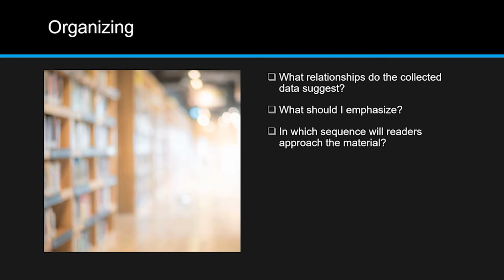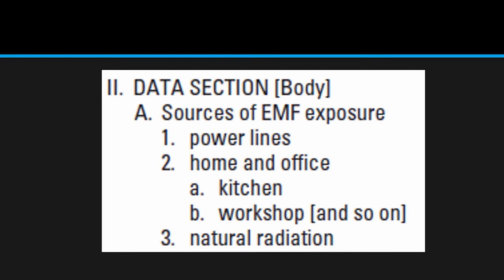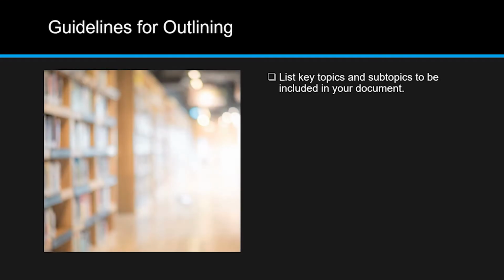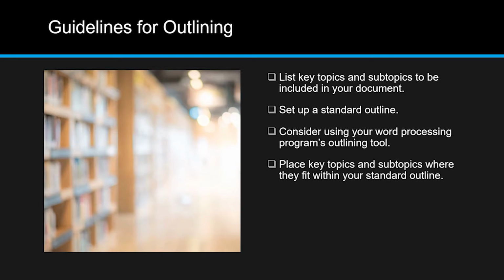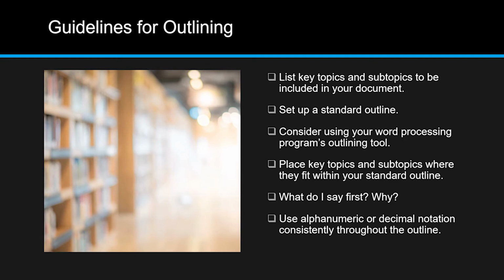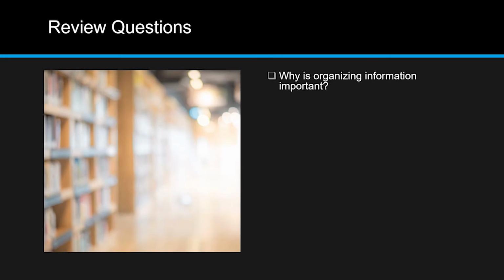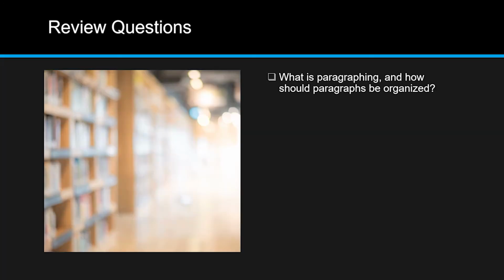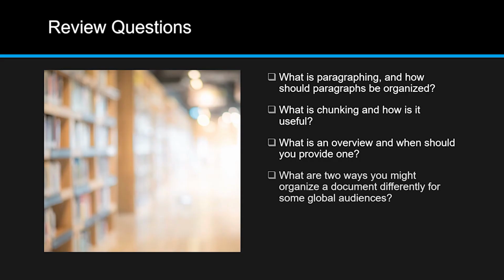Organizing for Readers